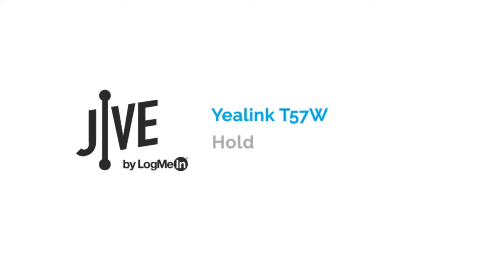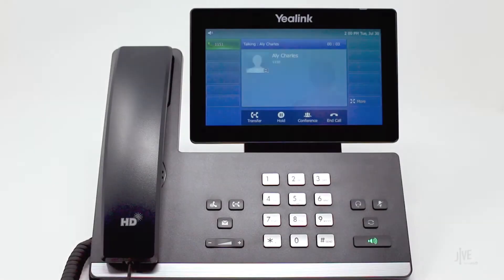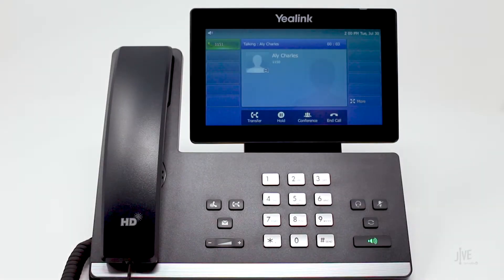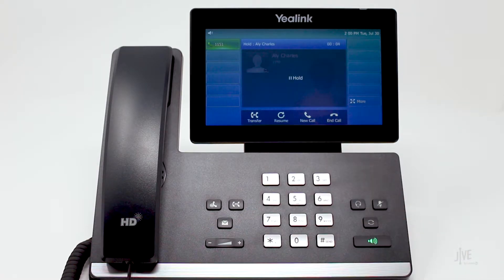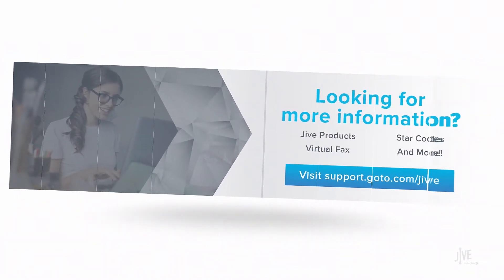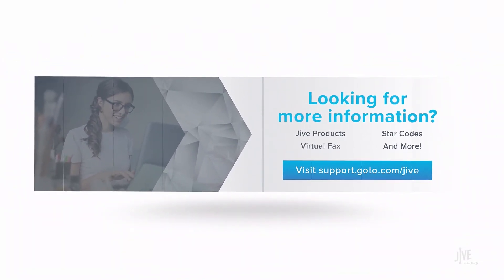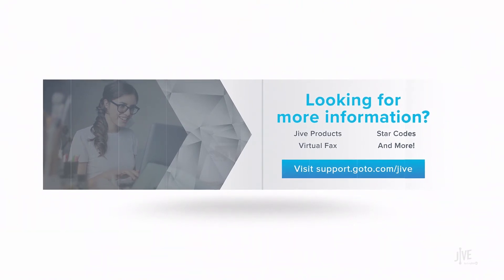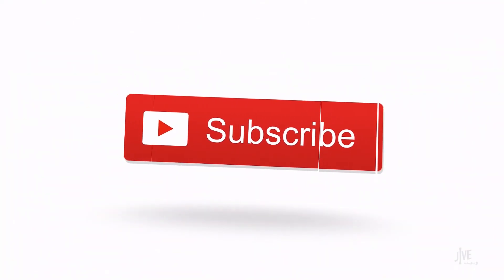Yealink T57W -- How do I place a call on hold?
This video demonstrates how to place a call on hold, and then retrieve it, on a Yealink T57W. Features like these can be performed with the GoTo desktop and mobile apps. Click the applicable playlist to find out more.